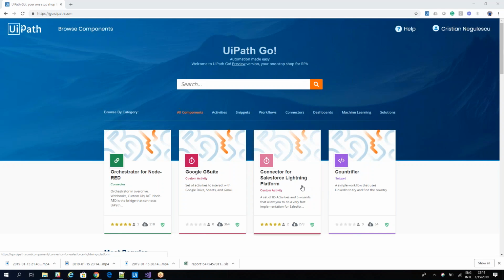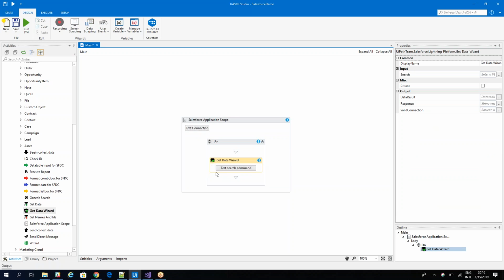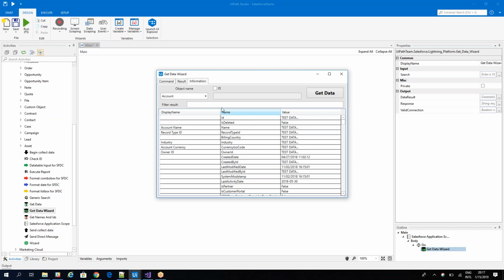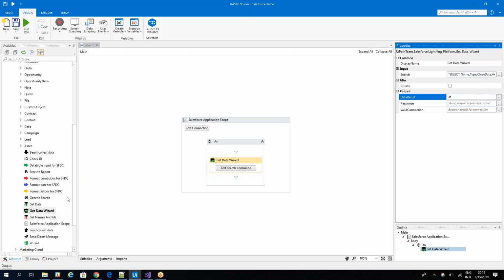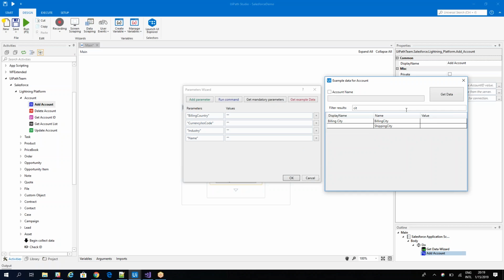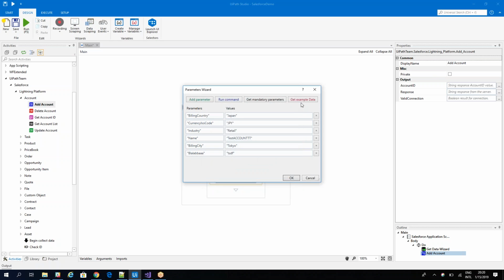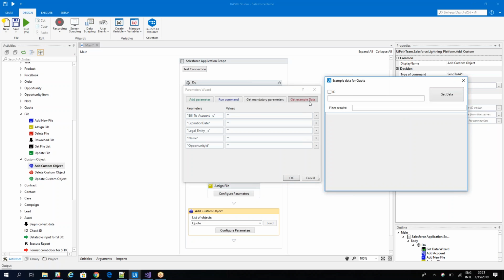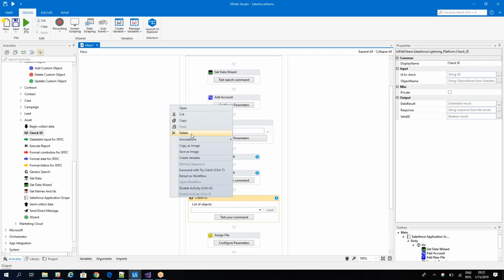Salesforce Automation: Is UiPath the Answer?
UiPath Salesforce Activity (General Presentation)
Unleash your Salesforce process automation with this new Connector for Salesforce Lightning Platform (a set of 125 Activities and 5 wizards that allow you to do a very fast implementation)
This Connector uses the power of UiPath Robots (that can integrate with any software from your PC) to feed data in a very fast and safe way to your Salesforce System.
In this way, you can Unleash the full power of the Salesforce CRM, which depends on the volume and the accuracy of the data.

0:00 Intro
0:15 General Presentation
0:30 Configuration
0:50 Get data SOQL
2:45 Add Account
3:25 Test REST API
4:10 Add Files
4:25 Custom object